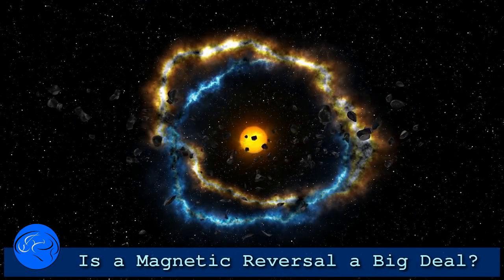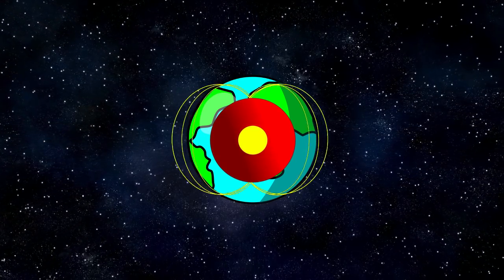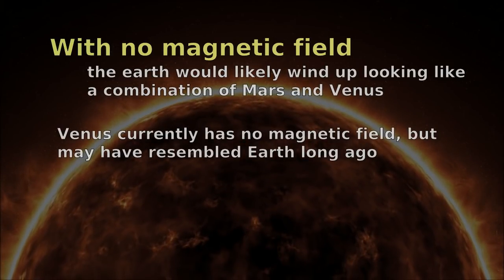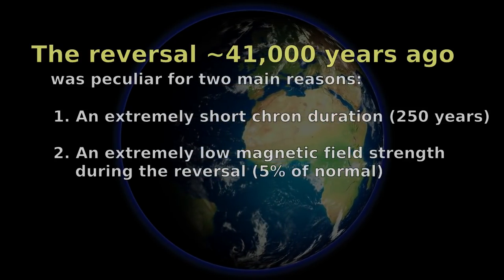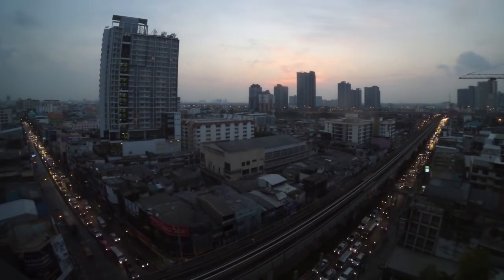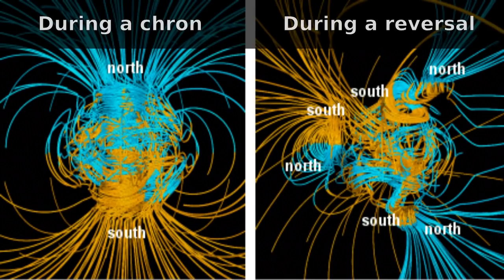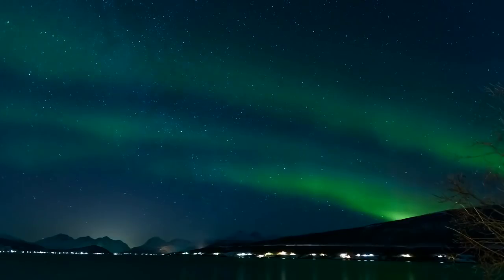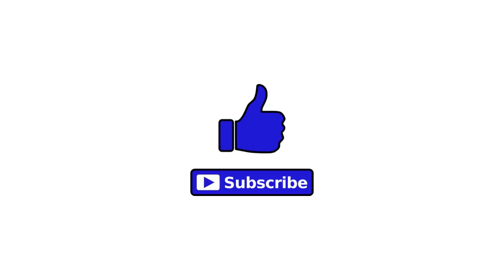Does it MATTER if Earth's Magnetic Field FLIPS?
Here are some other WildAC videos that you might like --

A complete polar magnetic reversal is the stuff of science fiction novels, where the event often causes panic and kills untold millions. But, is there any truth in that? What actually happens if the earth's magnetic field reverses? Are the magnetic poles flipping now, and we haven't even noticed?

Like many other cosmic events, a magnetic reversal of the earth's field breeds fear and rampant speculation, because it's never happened during recorded human history. So, should we be worried? Is this our version of the asteroid that killed vast swaths of earlier creatures on this planet?